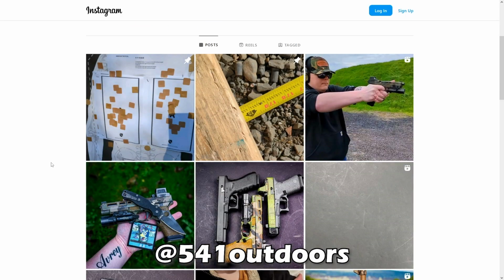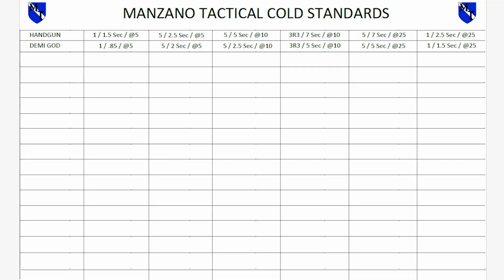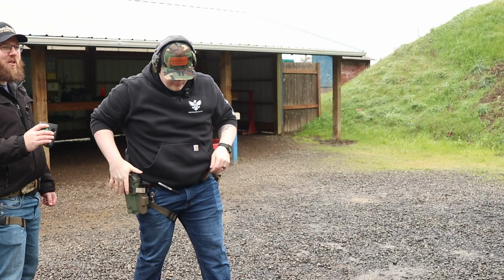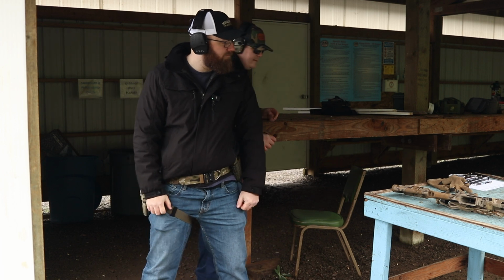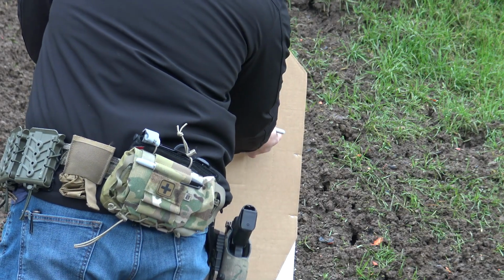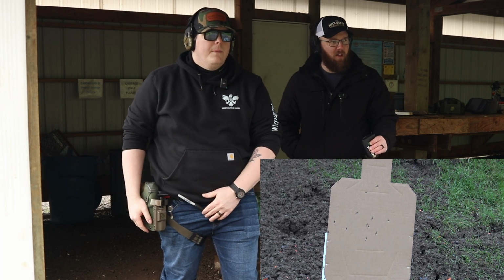Manzano Cold Start Drill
This was a fun way to switch things up in regards to Training Tuesday. I also like that it gives you levels to go for depending on skill level.